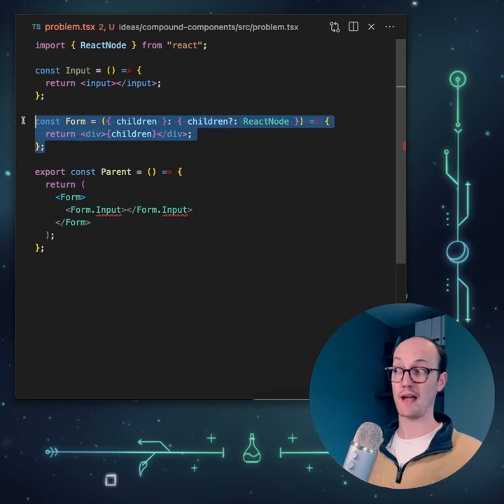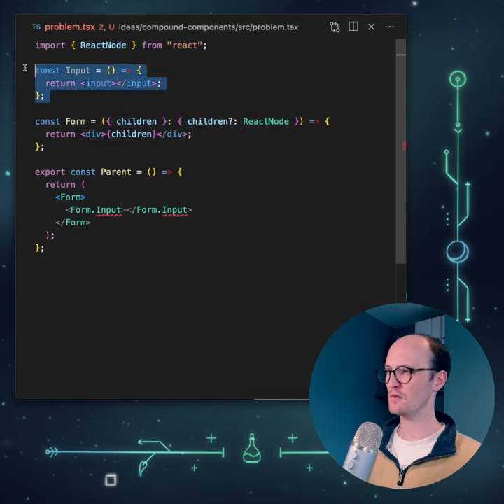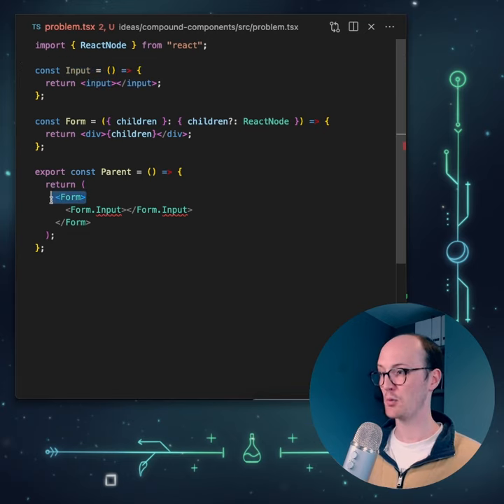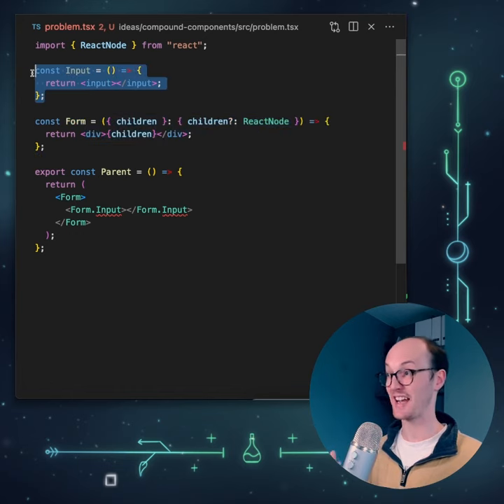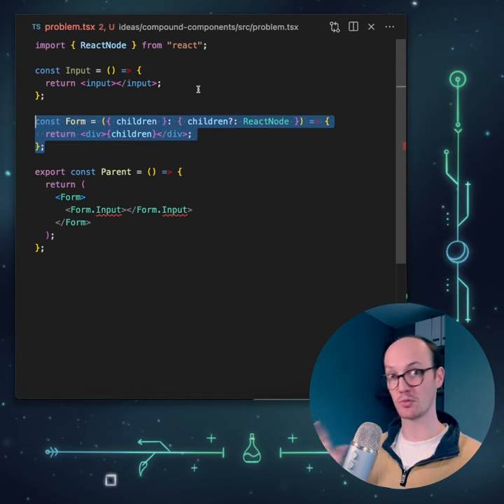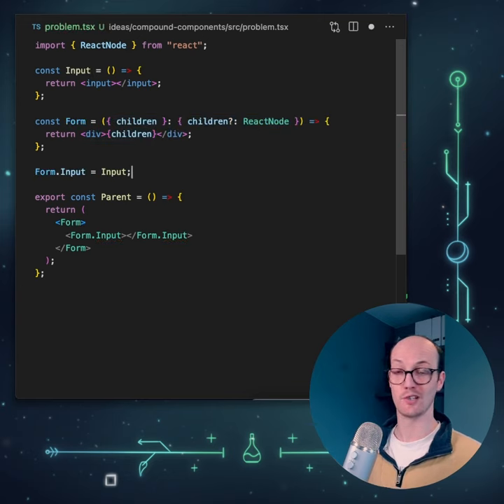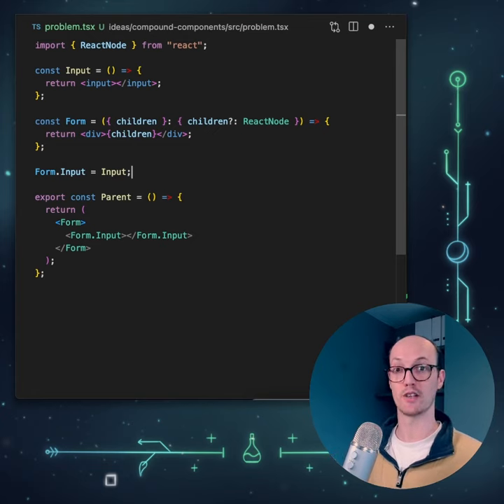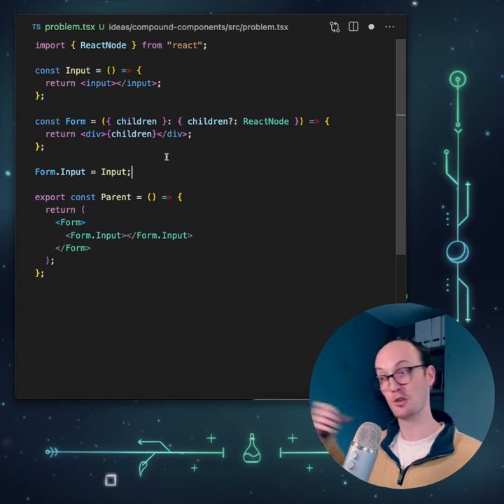Compound Components are SUPER intuitive